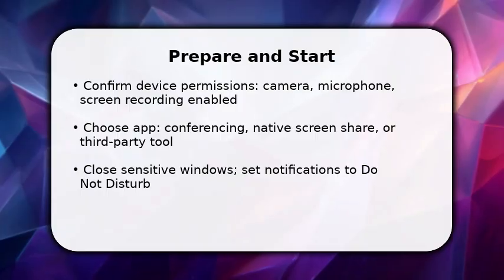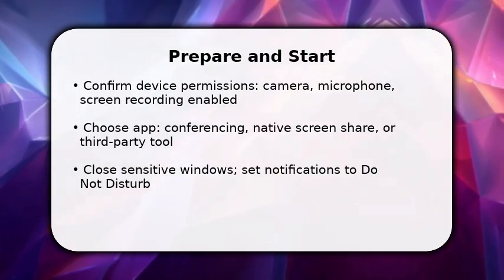How to Do Screen Share in Vivo - Full Guide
How to Do Screen Share in Vivo - Full Guide | 🔒 Surfshark VPN Deal — Stay private and secure. $1.99/mo + 3 Months Free ▸

Dive into the world of live collaboration as we guide you through setting up and mastering screen sharing within your device. This comprehensive video tutorial covers essential tips, tricks, and best practices for seamless in-device communication.

screen share, live collaborate, in-device communication, tutorial, how to guide, video walkthrough, collaboration tools, share screen feature, step by step instructions, user manual, technical assistance